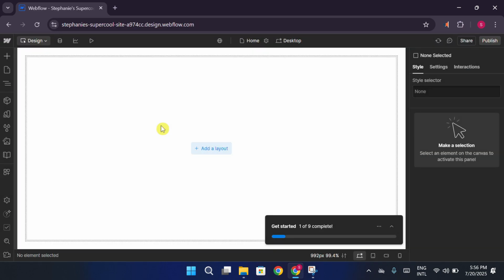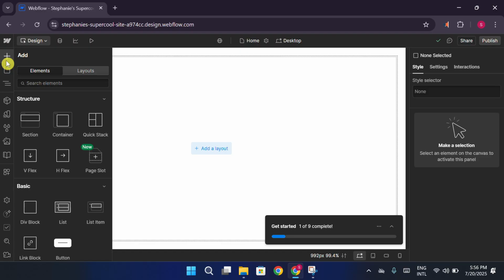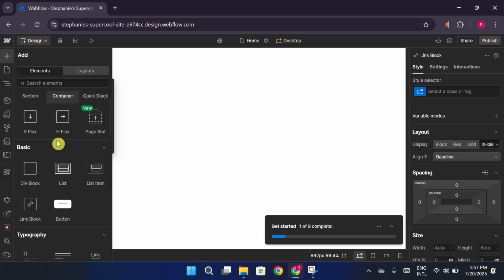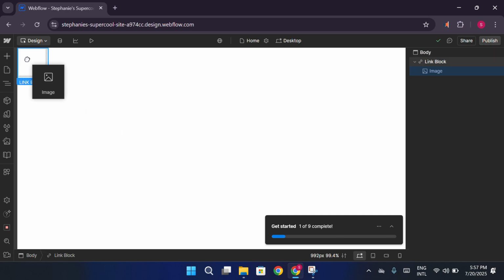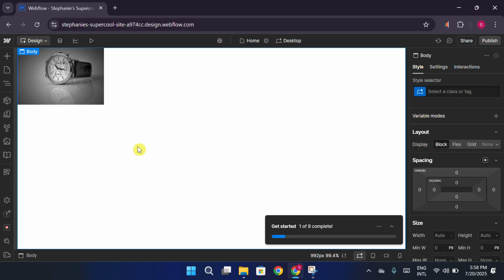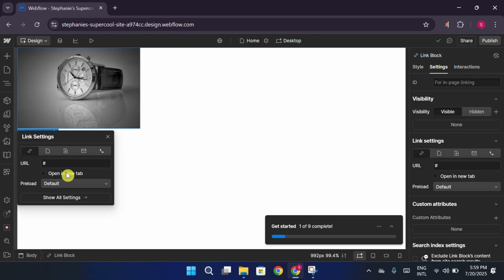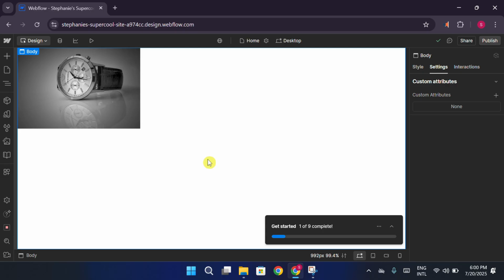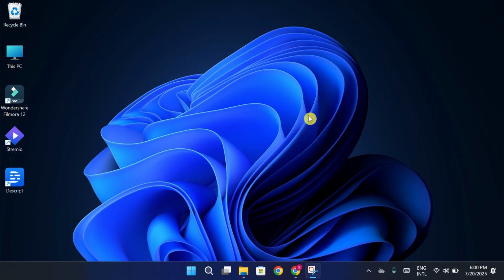How to Link an Image on Webflow – Full Guide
You’ll learn how to link an image to a URL or page in Webflow. This is how to use the link block or wrap images with clickable links effectively.